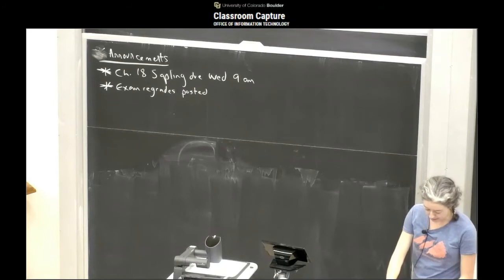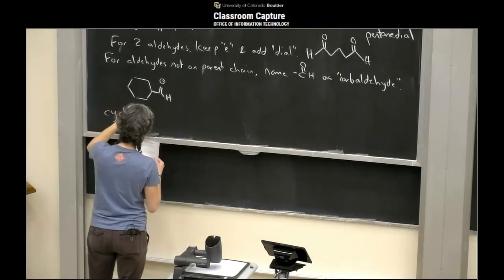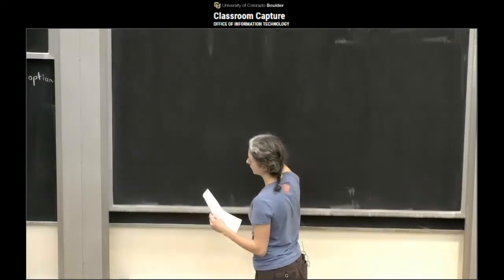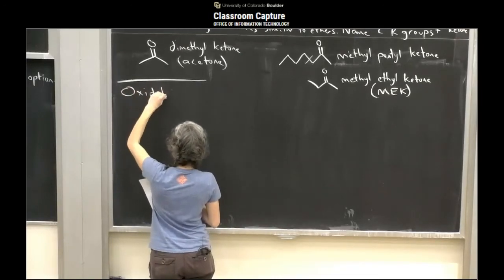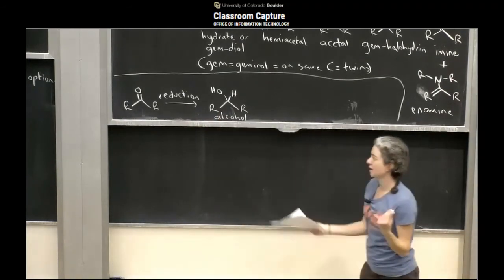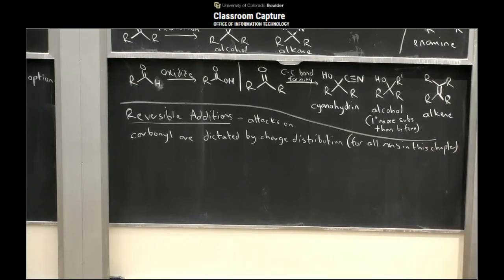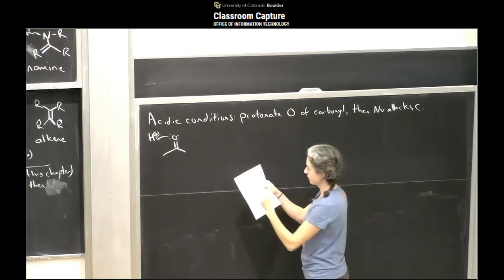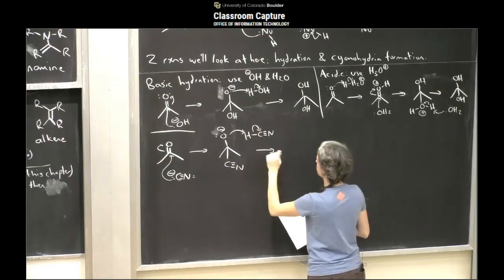CHEM3331-100 Lecture 3-1-2019